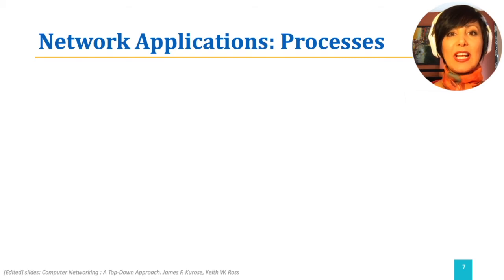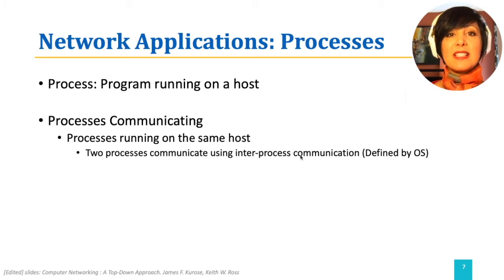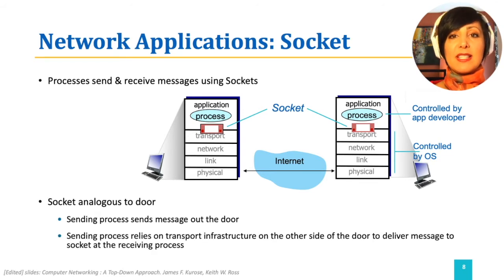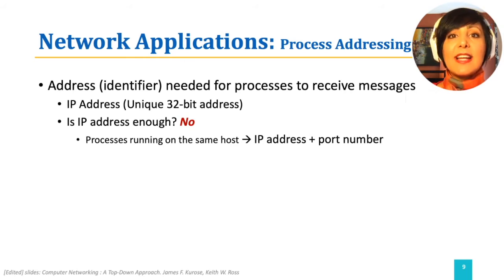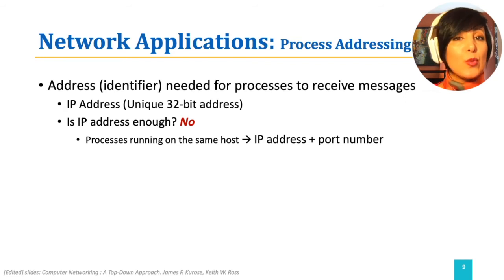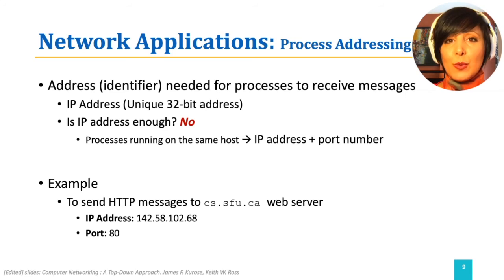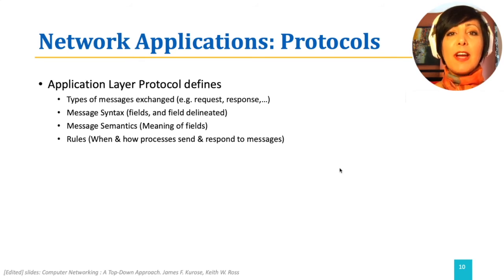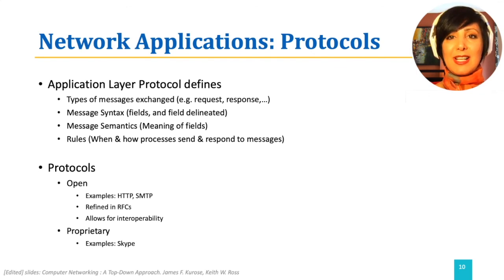ICN: 2.2.2. Processes & Sockets